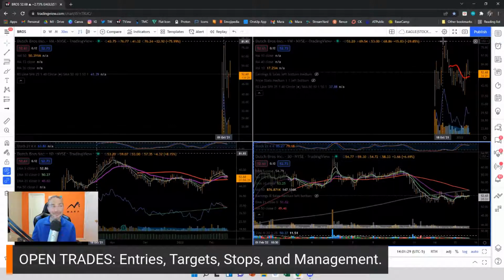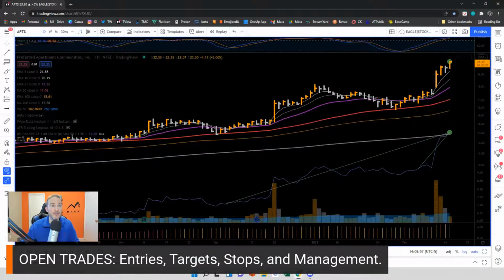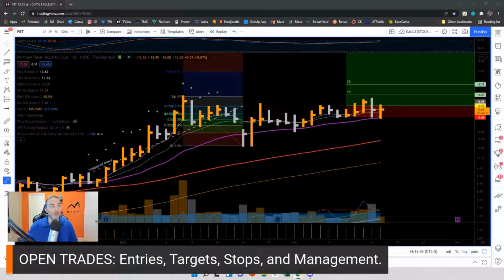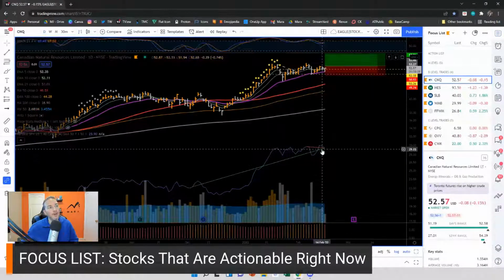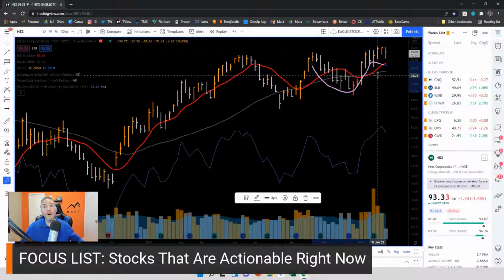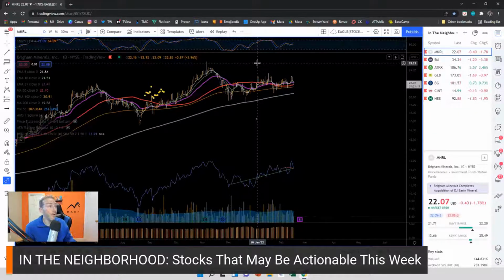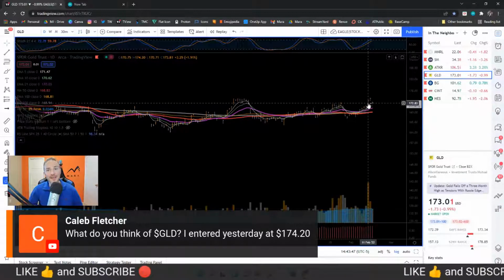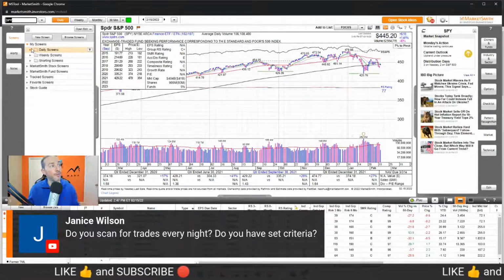Live Stock Trading 02/15/2022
Today we'll be discussing our Open Trades, stocks on our Focus List, and stocks that are In The Neighborhood and may be actionable this week. As always, we’ll be taking your questions and answering them live. If you’d like feedback on some of your own trade ideas, share them in the live chat and we’ll do our best to answer them.